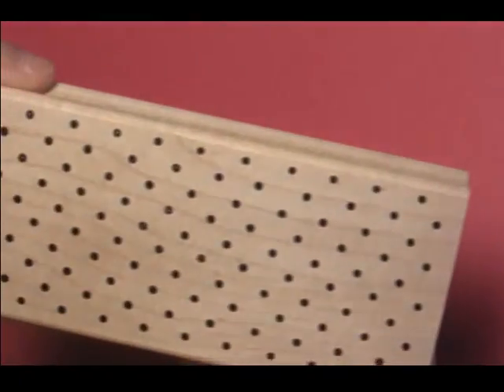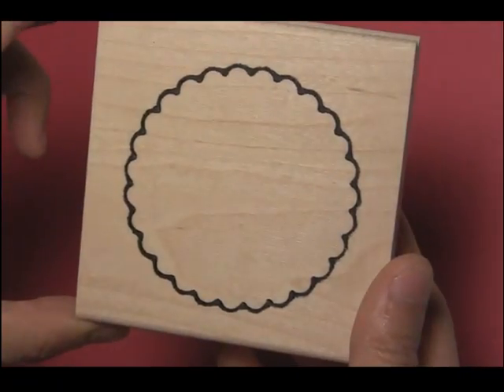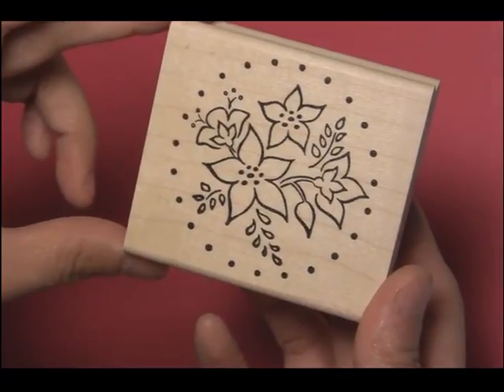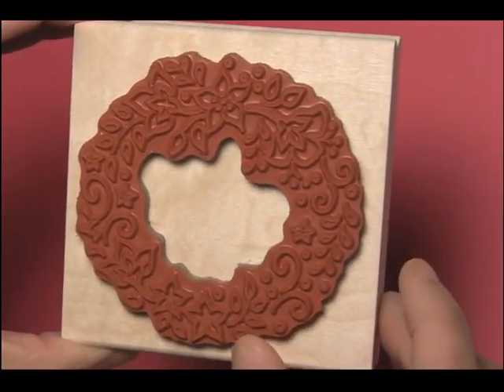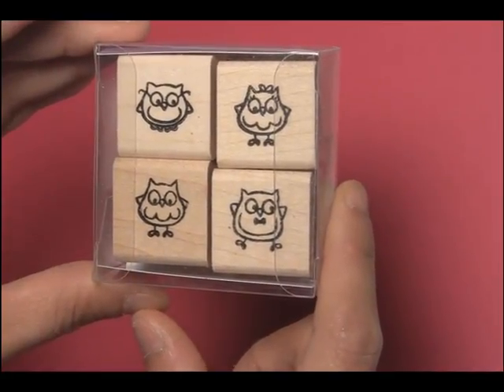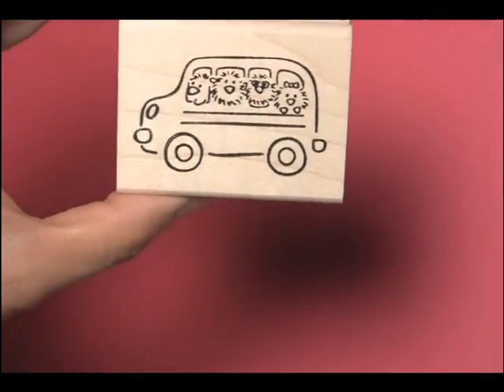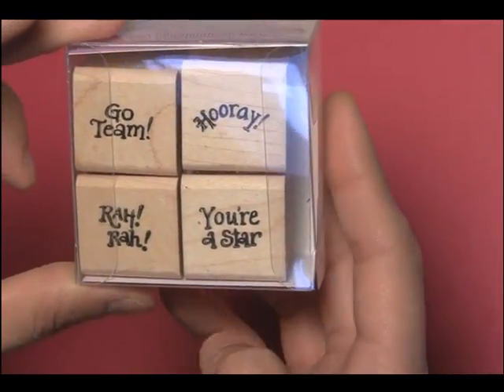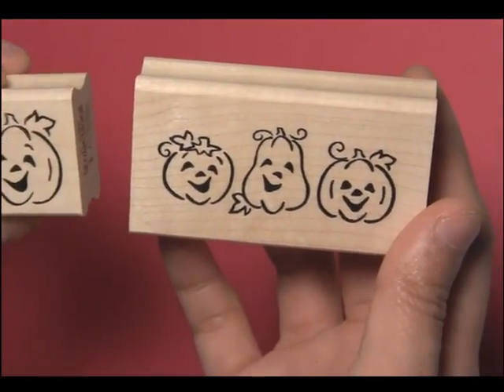Fall/ Winter 2010 Sneak Peek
Here's a peek at the DeNami Design Fall/ Winter 2010 collection. This is just a small glimpse. there are 55 images total for this release.